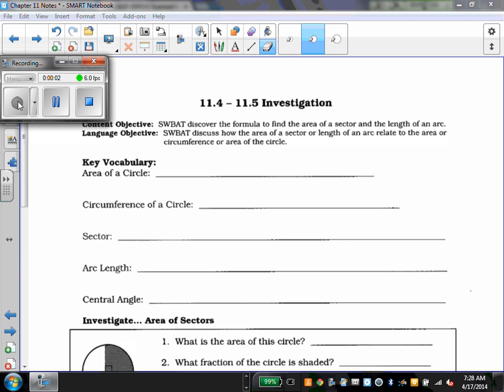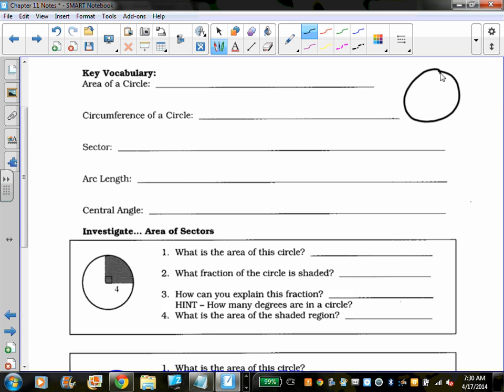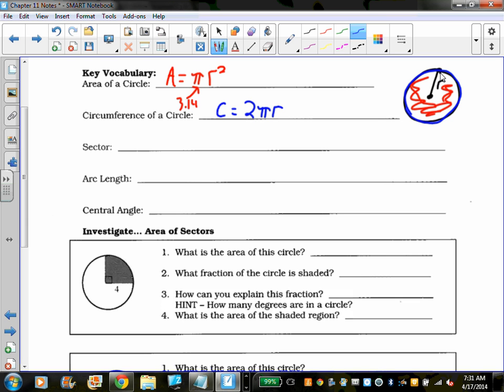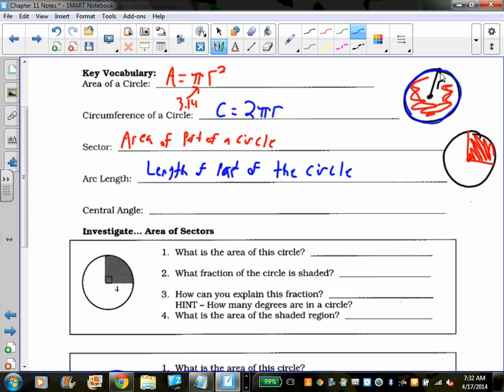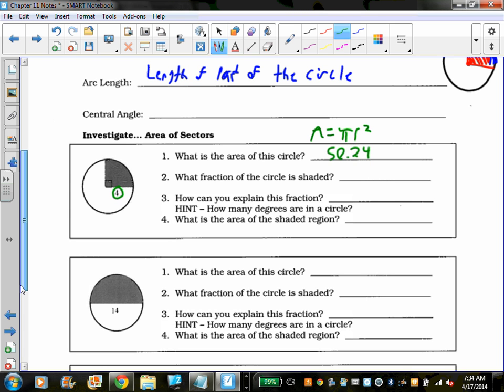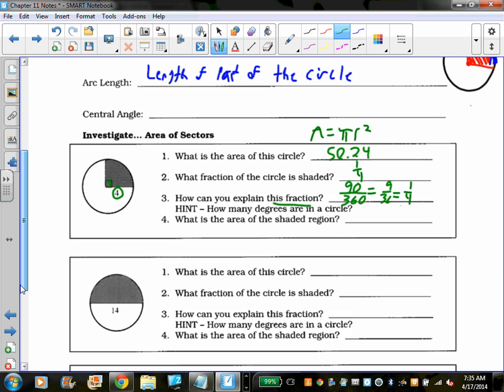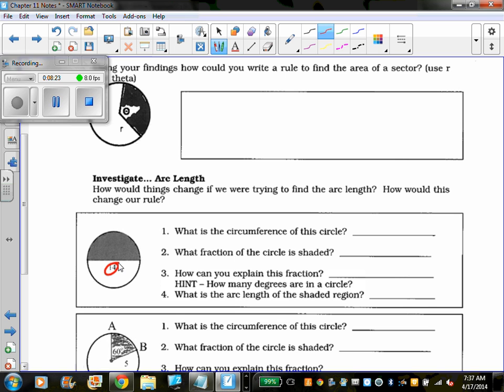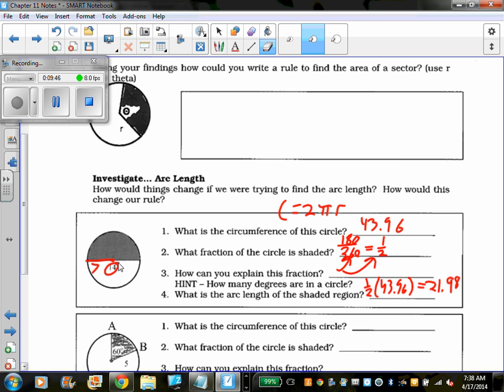11 4 11 5 investigation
Video to watch before starting AND during the 11.4/11.5 investigation.